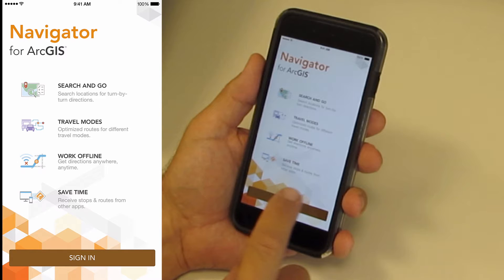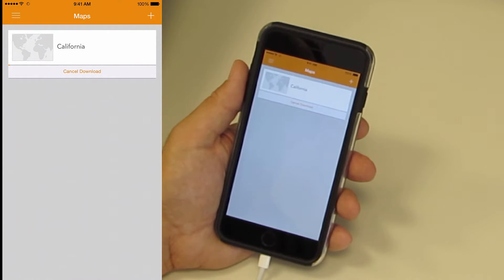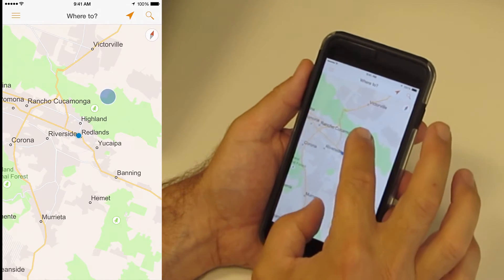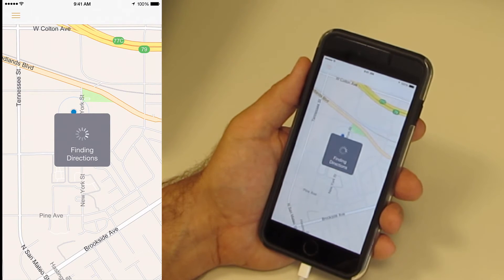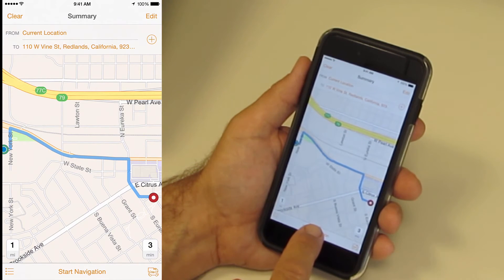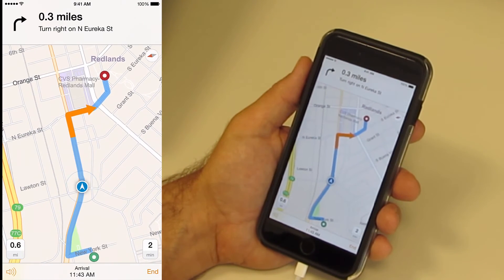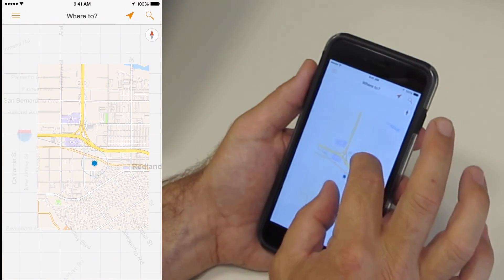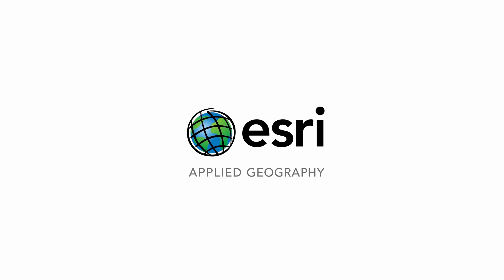Navigator for ArcGIS - Getting Started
Navigator for ArcGIS is an app that gets you or your workforce where it needs to be, improving efficiency and reliability. Learn how to get started today!